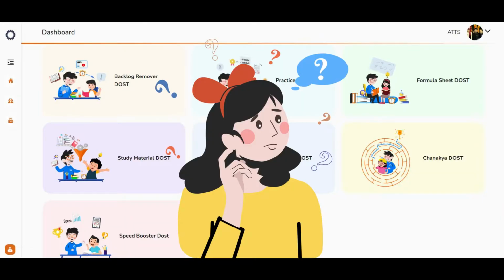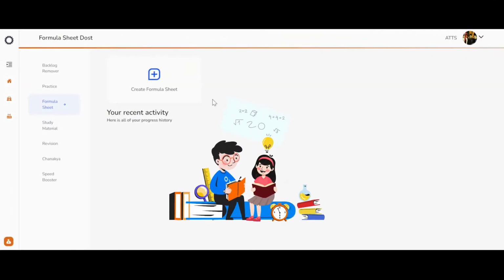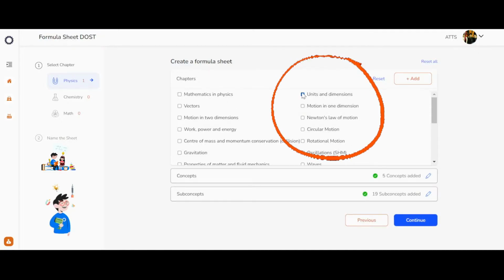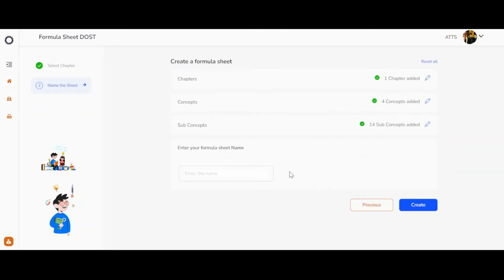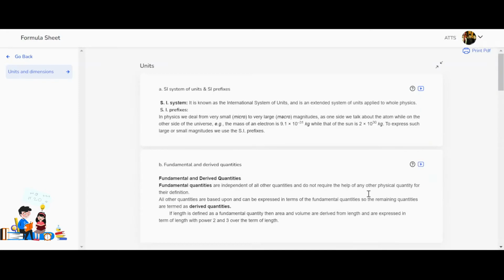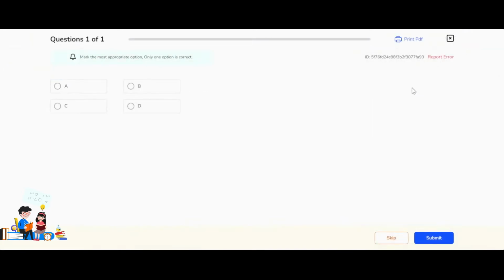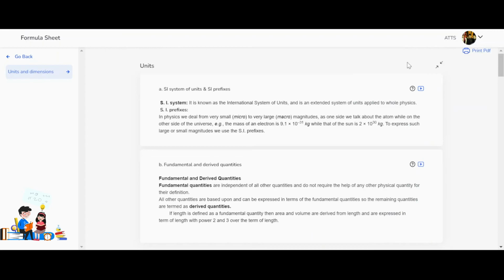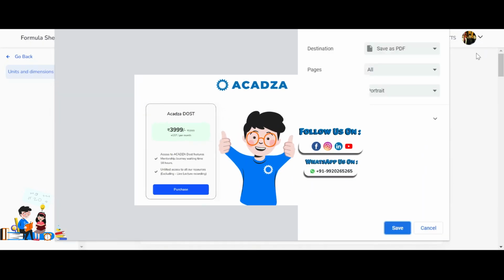Formula Sheet DOST Explainer Video | In-hand formulas and questions | JEE | NEET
Do thousands of formulas irritate you???😭 Approach formula sheet DOST to get formulas of all the required topics in one sheet!💕 And you know what is the best part?? Well, you can quickly click on the question icon and solve infinite questions on that formula.

Follow the Advice of a Legend - Give One Test Daily, whatever topic you have studied. Acadza gives you Unlimited On-Demand TEST completely FREE join community

Increase the Speed and Accuracy at the same time - Use Acadza Speed Booster DOST now!!!

Let a Chanakya help you beat your Tensions - Chanakya DOST will help you through Clutter NO GYAN - Only actionable Study Plan